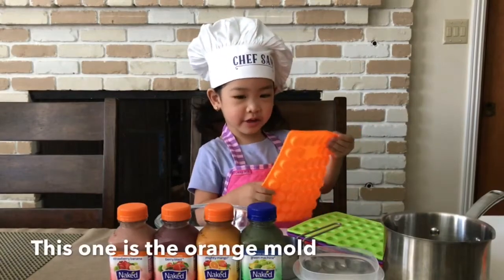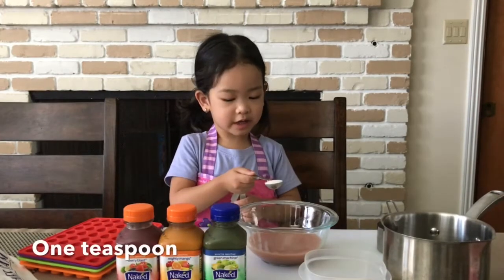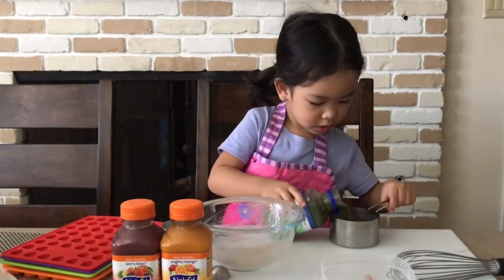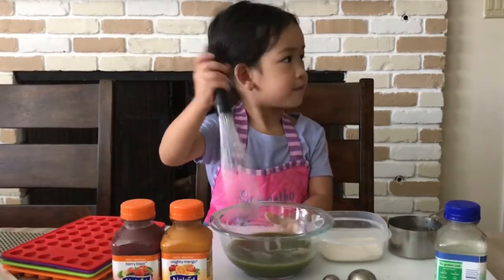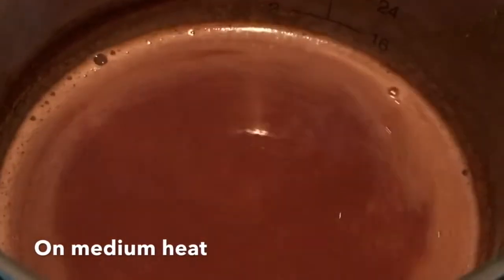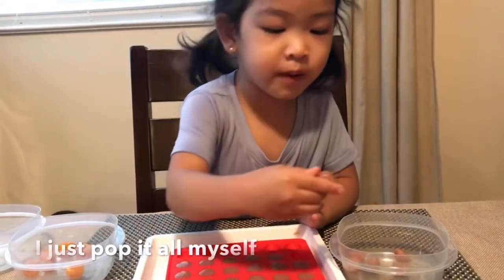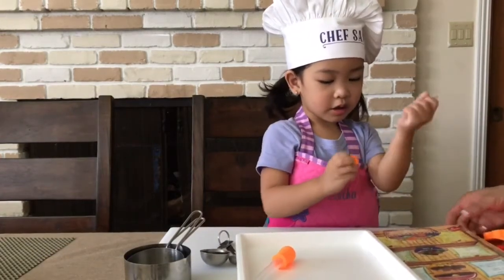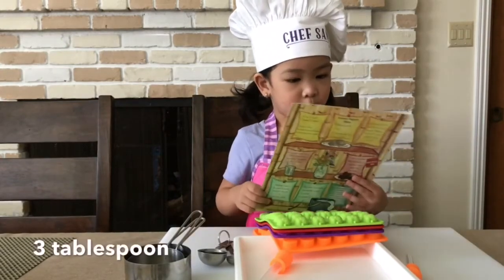Homemade Fruit Snacks with Chef Sam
How to make Fruit Snacks with Chef Sam.

Agar Agar Powder:

1 cup Fruit Juice
1 teaspoon Agar Agar Powder (Add more for a chewier texture)

Boil fruit juice and agar agar powder in sauce pan on medium heat and stir until smooth. Bring to a boil for 30 seconds. Remove from heat and use syringes to place into silicone molds. Place molds into fridge to set for about 30 minutes. Use thumb to easily pop them out of molds and serve. Store uneaten fruit snacks in fridge.